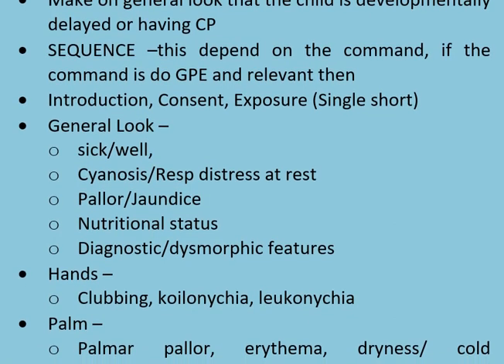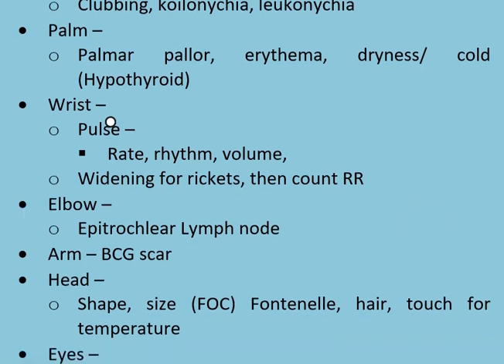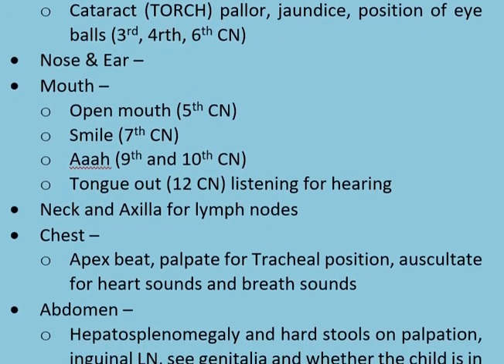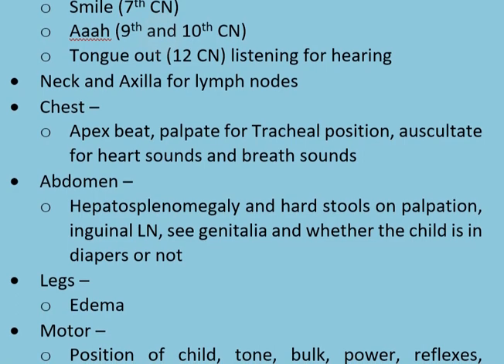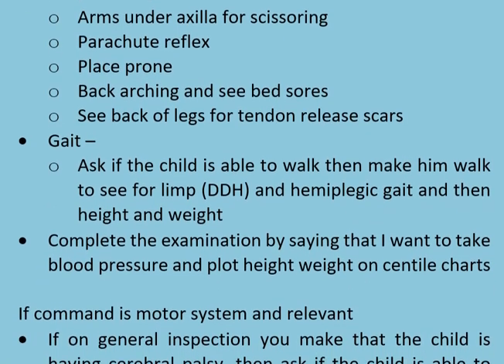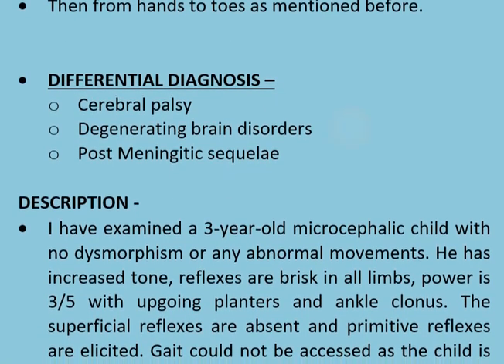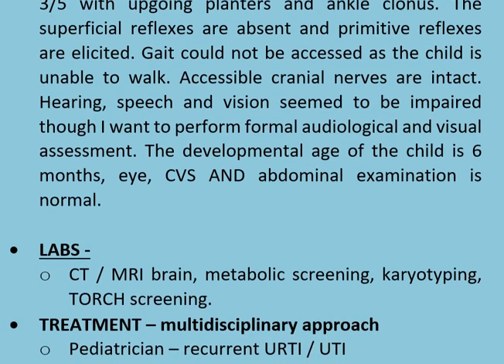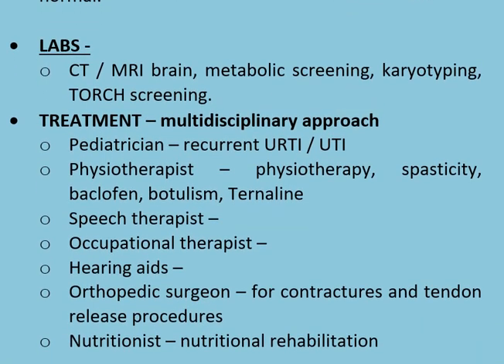Short Case Examination of Cerebral Palsy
This video is about the guidance for short case of cerebral palsy for FCPS paeds short case